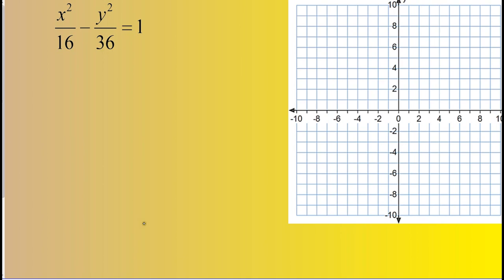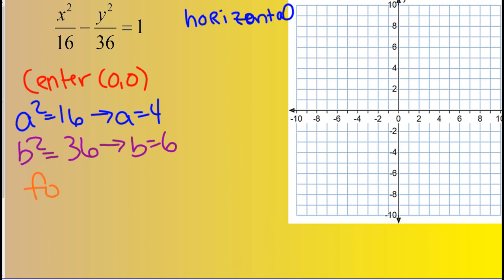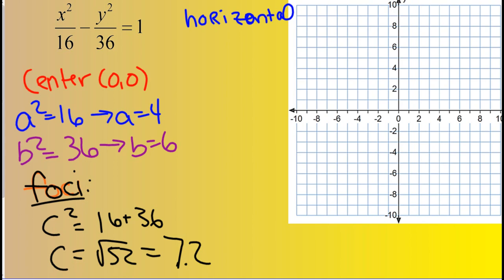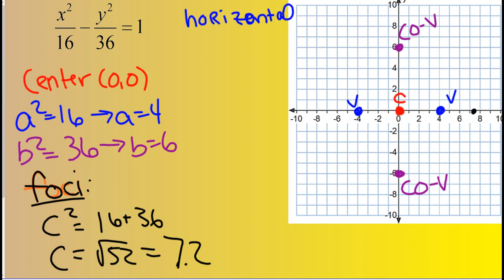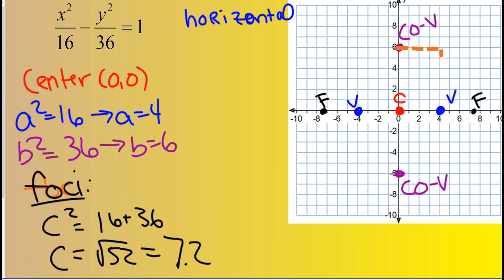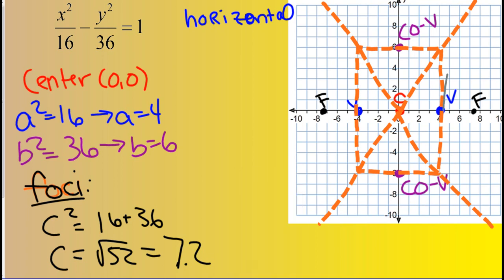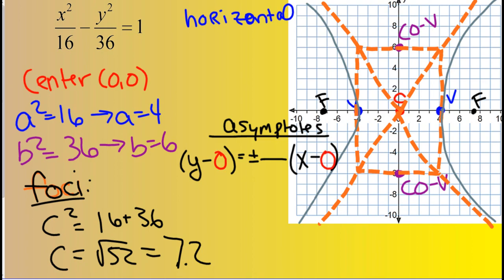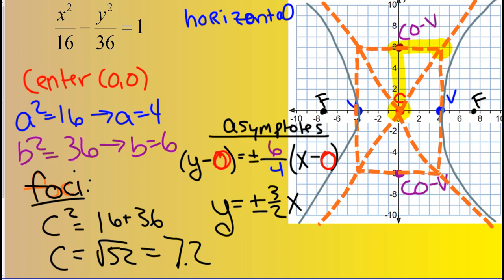Graphing Hyperbolas Example 3